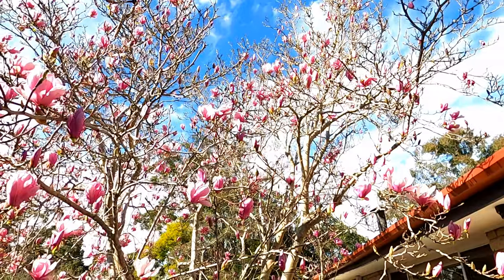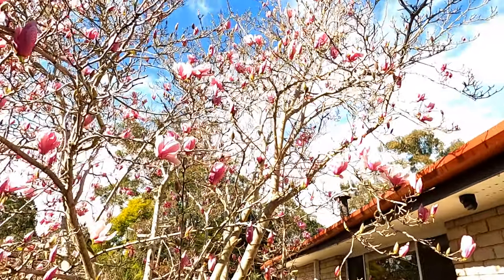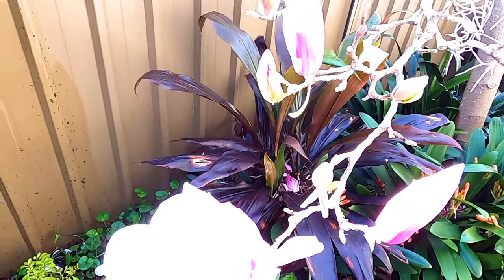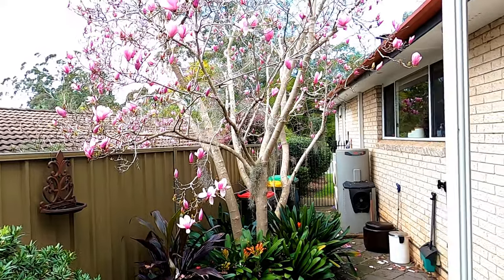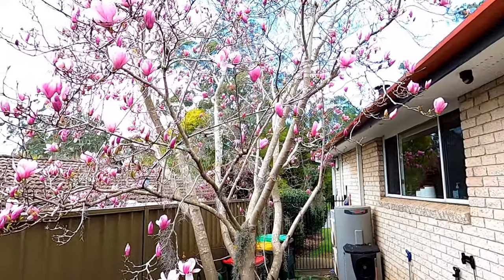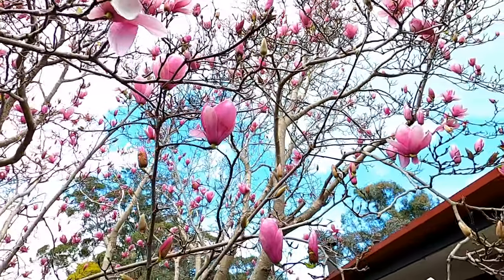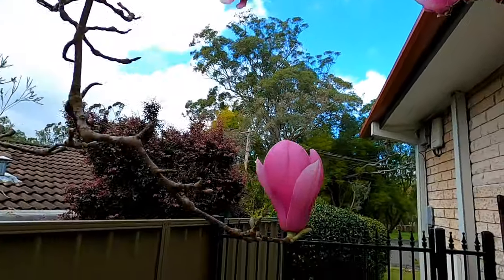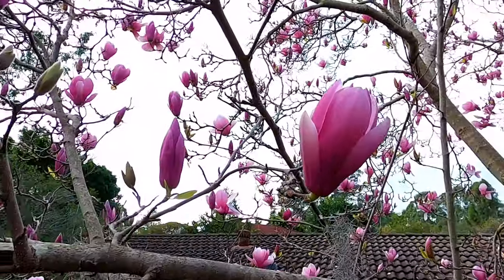Our beautiful magnolia tree survives the storm (4K)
Our deciduous magnolia tree blossoms twice a year, once in summer with a full leaf covering, and one in winter after all the leaves have dropped. In this video I show how it survived a winter storm with all its blossom largely intact.